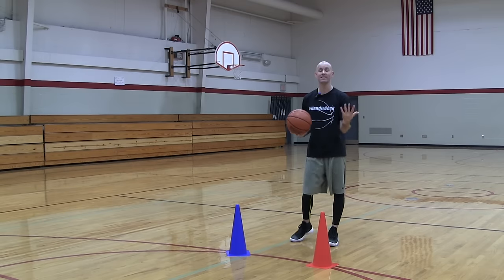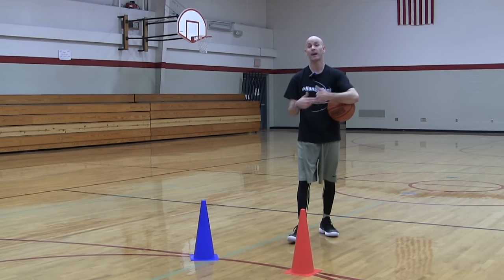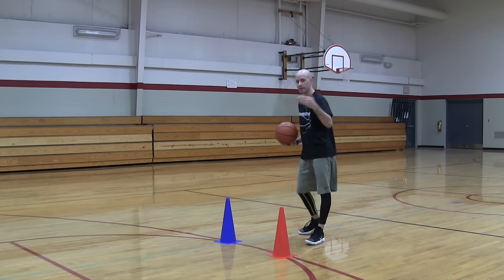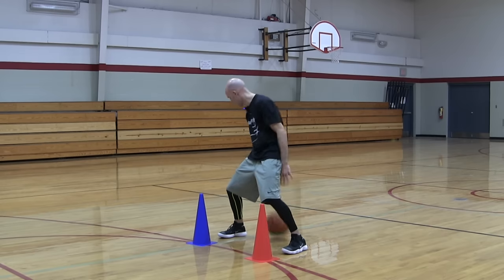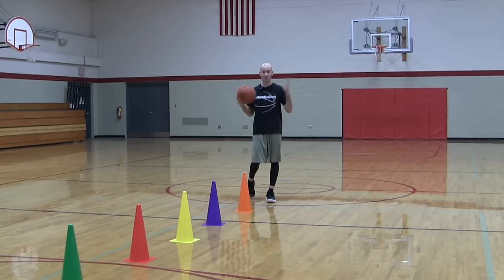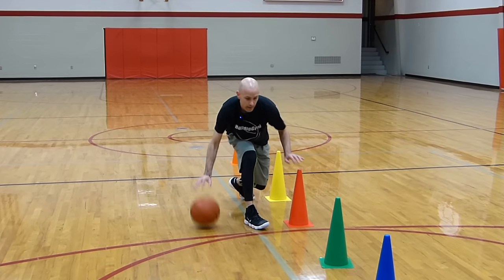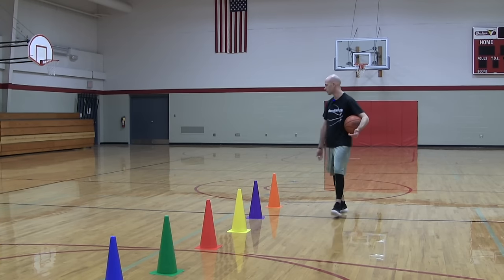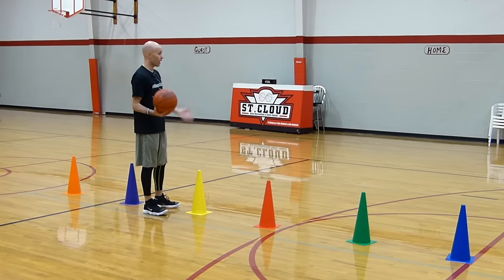6 BEST Dribbling Drills For Kids! Basketball Drills For Beginners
Today we have basketball dribbling drills to help kids and beginners dribble better.

Some of the biggest keys kids need to work on with their ball handling is their stance, ball control, having an active off hand, and keeping the dribble alive in pressure situations.

The dribbling drills in this video are perfect to help beginners develop all of those basic keys, and understand how to get handles that work in games.

Once they've mastered these dribbling drills they'll be ready to handle the basketball in game situations and to reach the next level of ball handling ability.